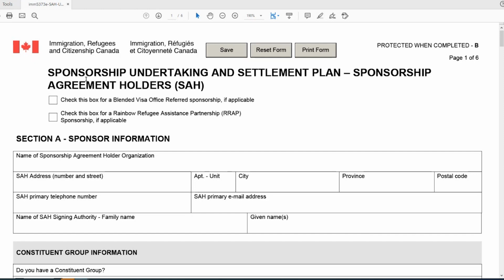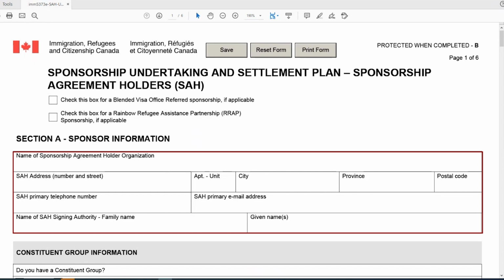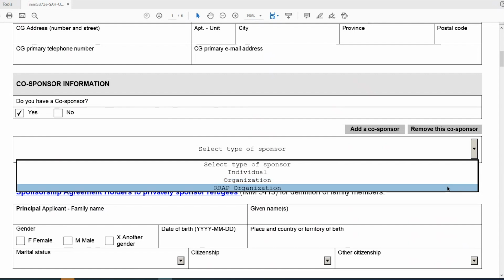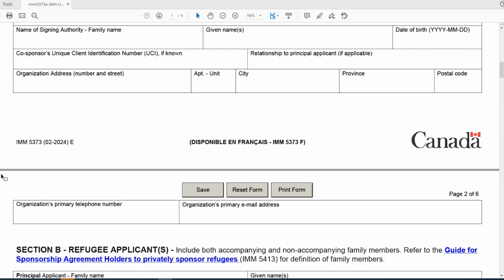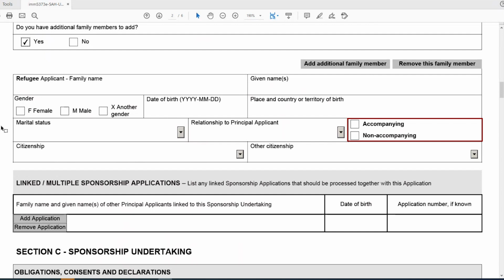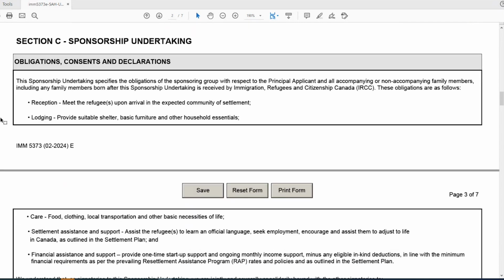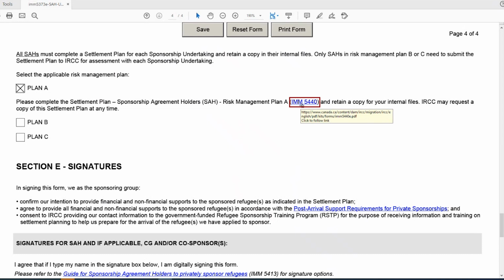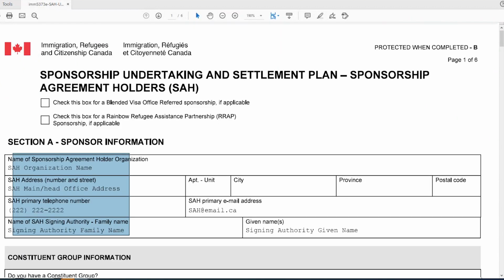How to Complete the IMM 5373e Undertaking Form - For SAHs in Plan A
This is a video tutorial for SAHs or Consituent groups who want to learn how to complete the IMM 5373e Sponsorship Undertaking form for SAHs following risk management plan A. Jump to a specific segment of the video:
00:54 - BVOR Undertaking and RRAP Undertaking Checkboxes
01:47 - Section A Sponsorship information
07:30 - Adding Constituent Groups and Co-sponsors
07:51 - Section B Refugee Applicants and Definition of a Family
09:03 - Adding Dependants
09:47 - Accompanied vs Non-accompanied
12:10 - Linking Multiple Applications Together
12:44 - Section C Obligations Consents and Declaration
13:40 - Section D Settlement Plan - Risk Management Plan Checkboxes
15:29 - Section E Signatures